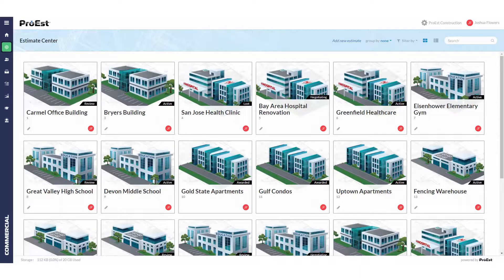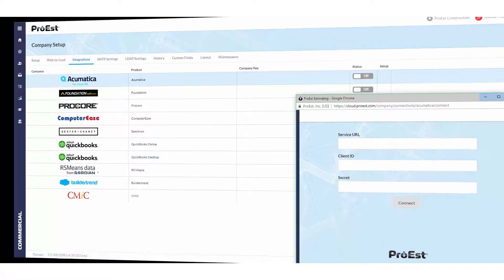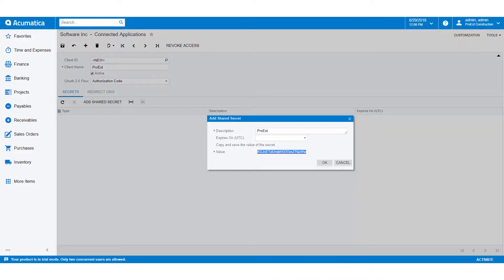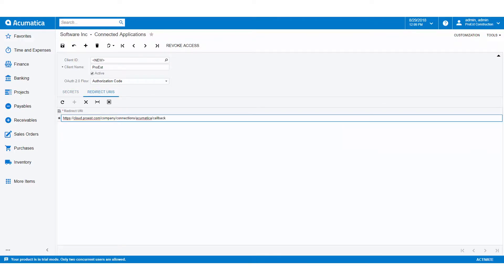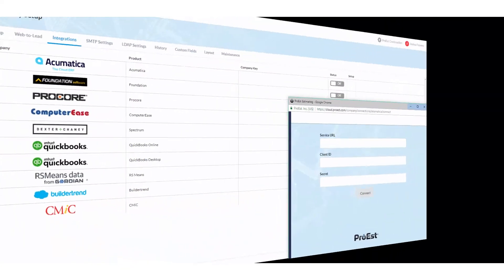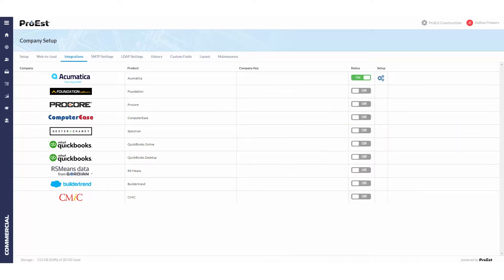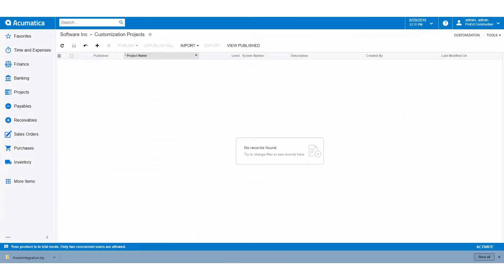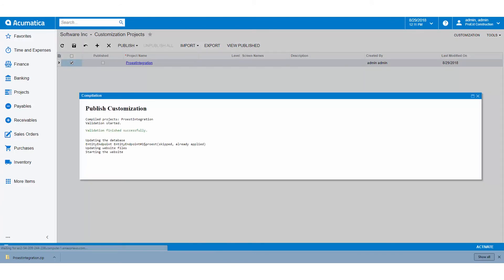ProEst Training: Connecting to Acumatica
This brief instructional video will show you how to enable Acumatica integration, create appropriate client IDs and shared secrets and successfully publish the ProEst connection to Acumatica. Starting with system settings, you’ll learn how to activate the Acumatica connection, enable authorizations and customize, save, upload and publish files for use in Acumatica software. Accompanied by live ProEst screens, we’ll take you through each step required for Acumatica connection with easy-to-follow narration.